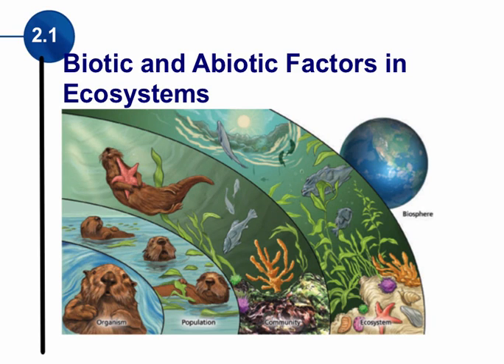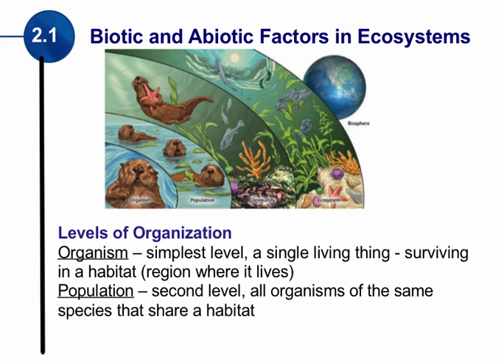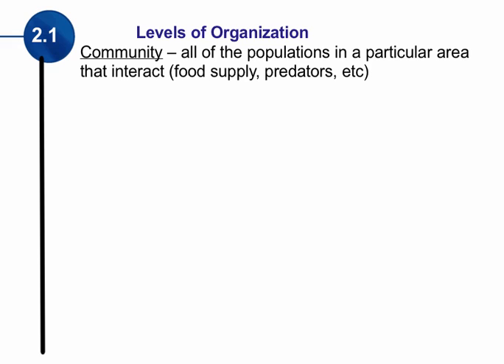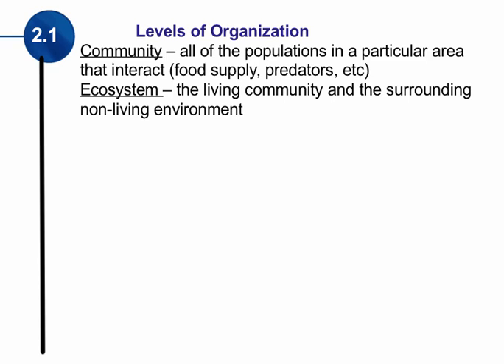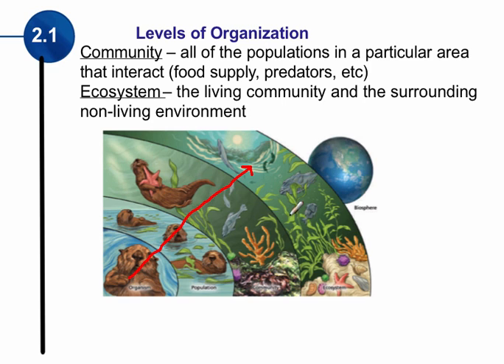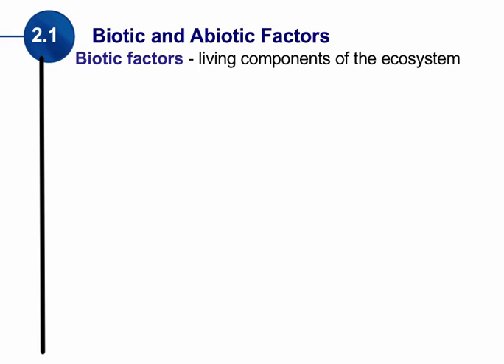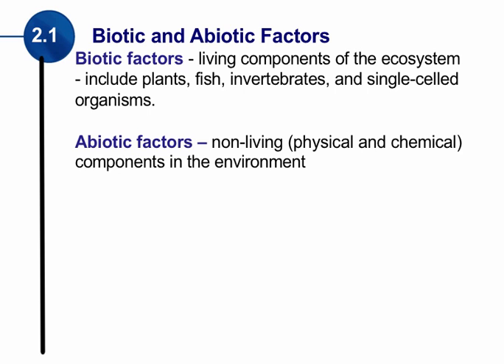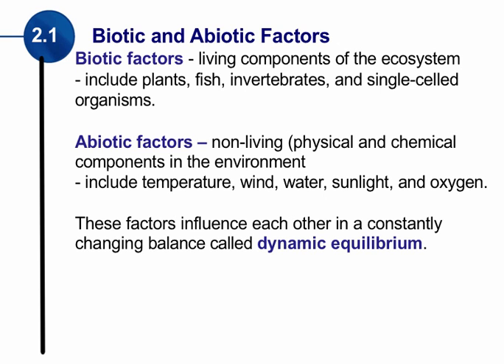2.1 Biotic and Abiotic Factors in Ecosystems